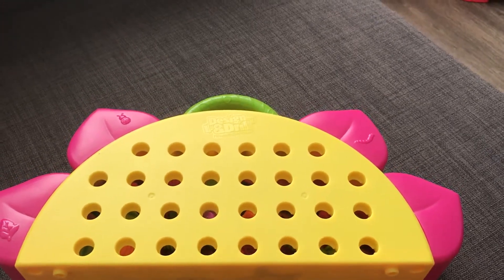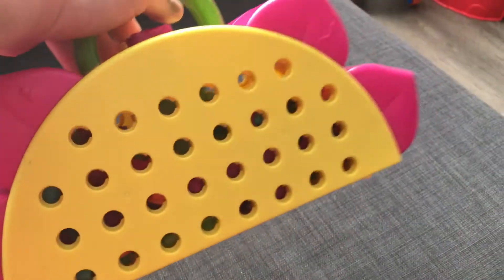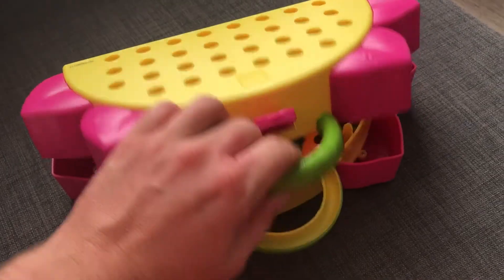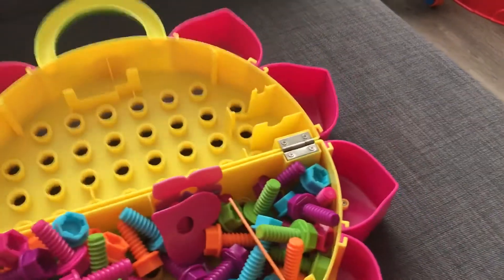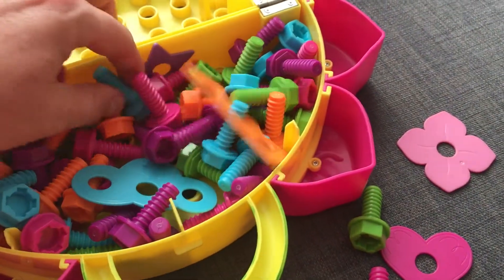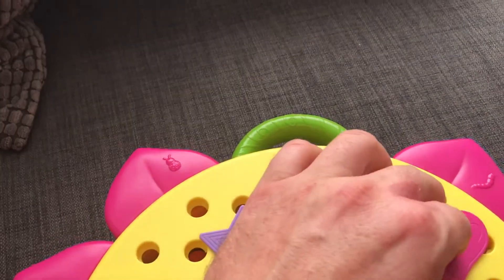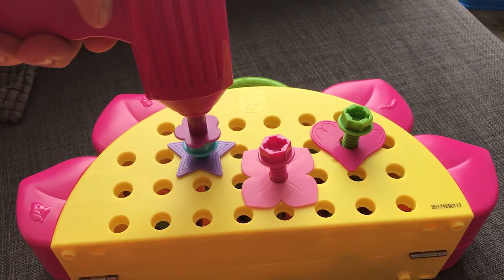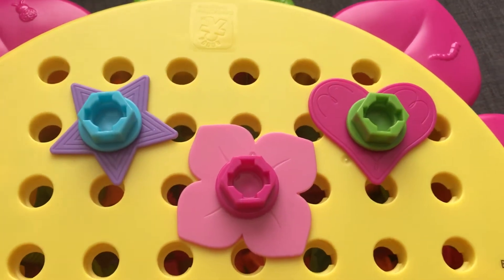Design & Drill 🌺 Flower Power Studio ❤️ Fun Game For Kids 😀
PAW PATROL

Baby Book

Children's Book

TEAM UMIZOOMI

Learn English

FARM ALARM

ANIMALS

TOP COPS